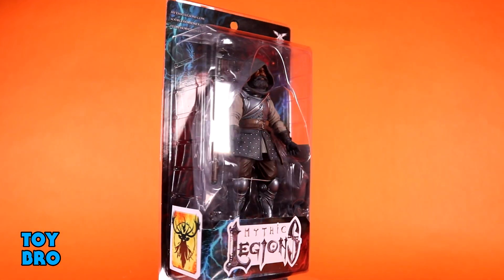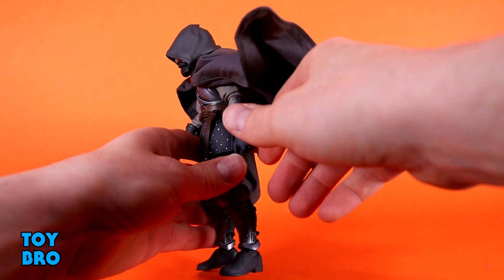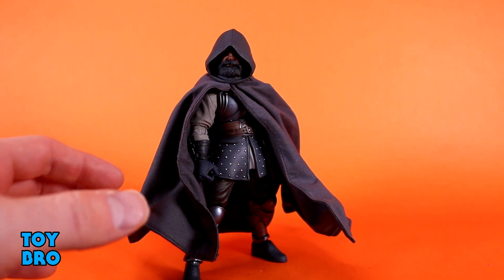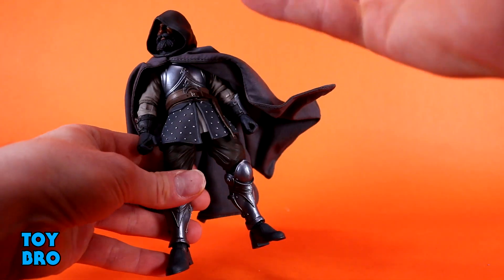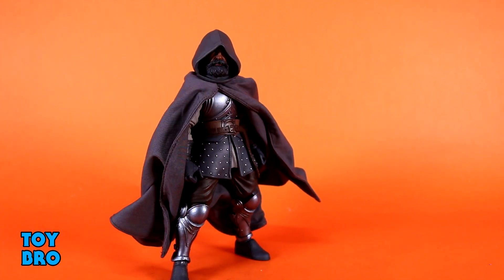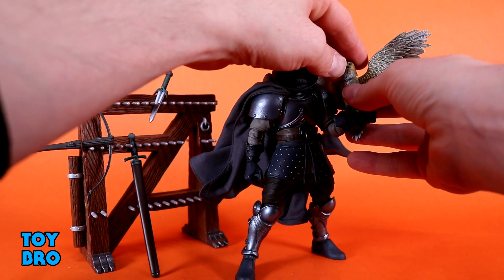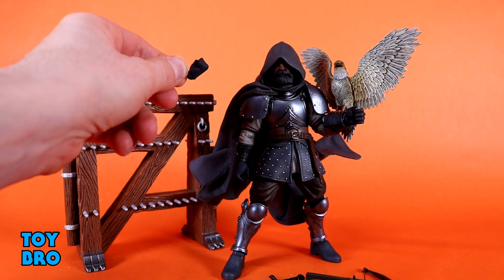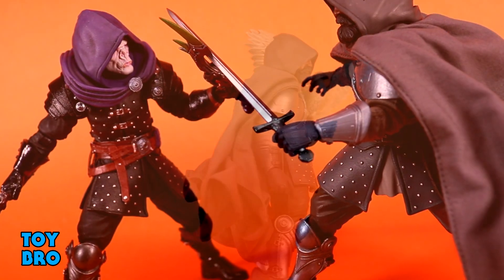Four Horsemen Studios Mythic Legions All Stars 5+ DUBAN Action Figure Review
Silver or blue?